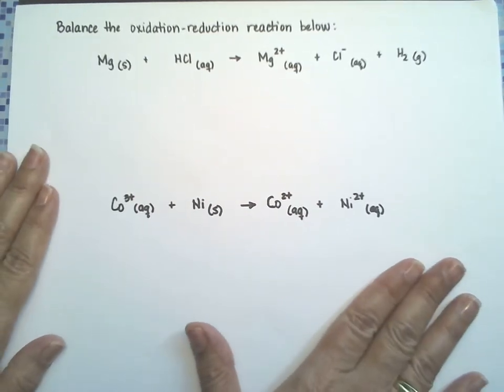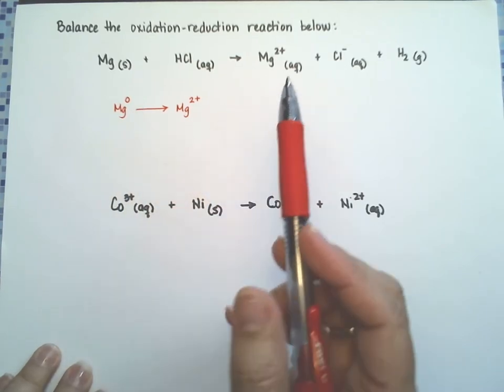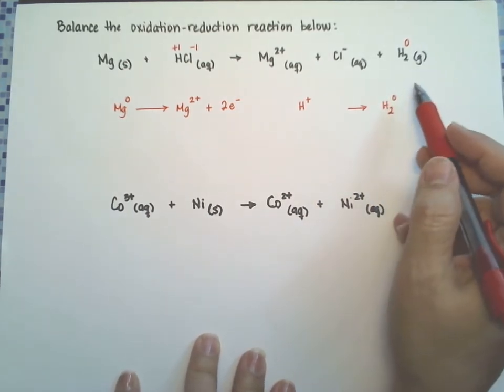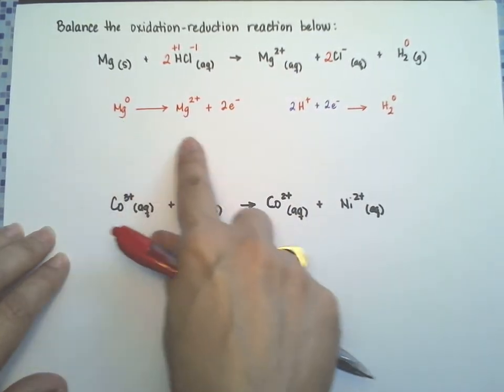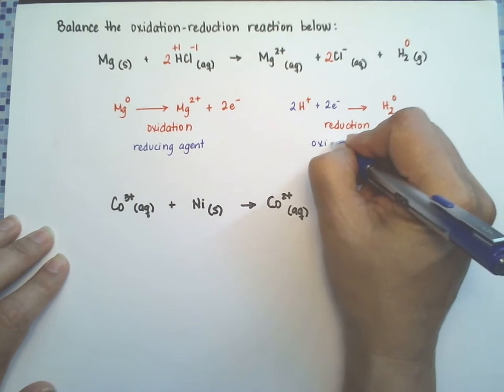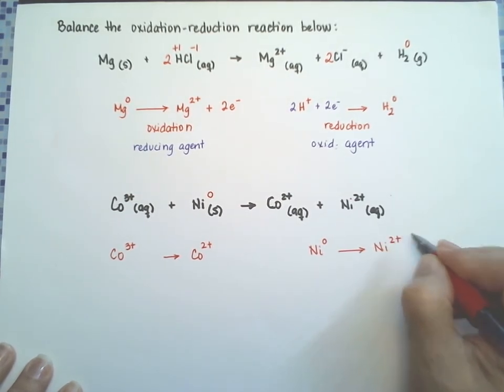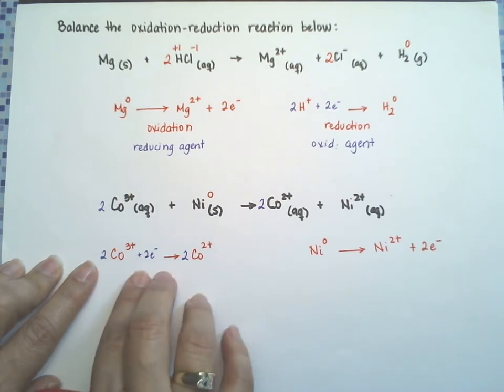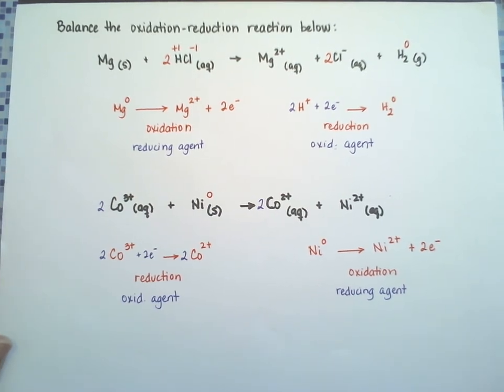CHE 1301 Chapter 6 Balance the oxidation reduction reactions.